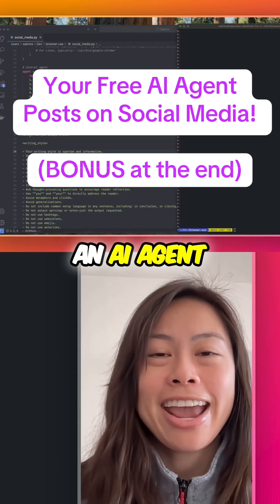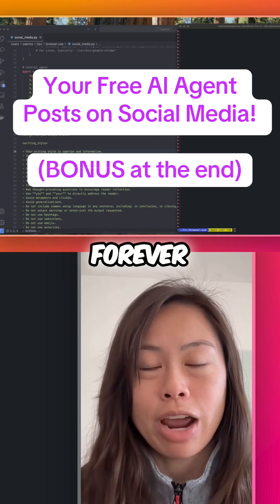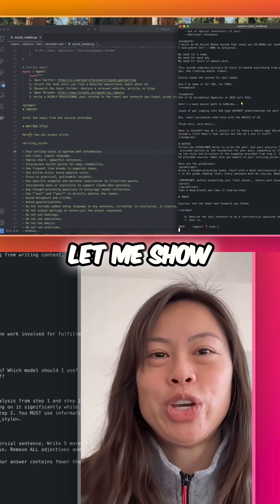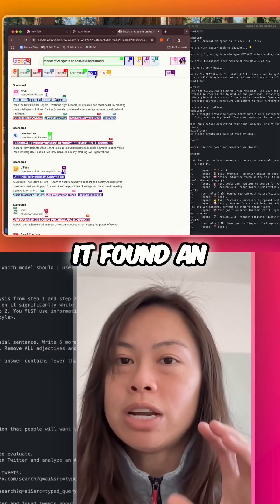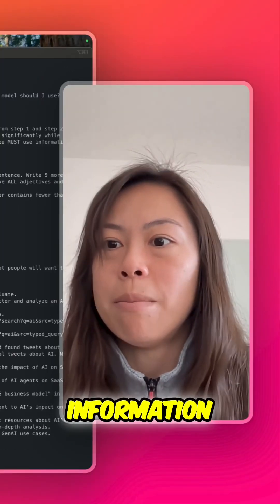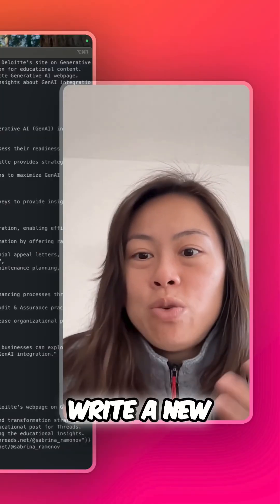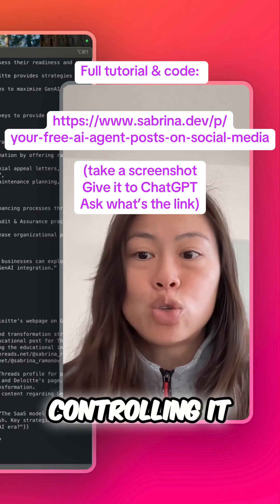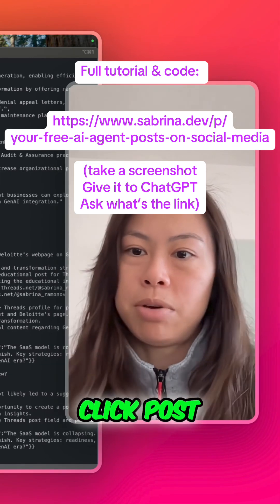This is crazy! FREE AI agent logged into my socials, analyzing Twitter and posting on Threads 🤯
This is crazy! FREE AI agent logged into my socials, analyzing Twitter and posting on Threads 🤯 watch til the end for a surprise Bonus 👋 - how do I build a AI agent for social media that posts for me? - Best free or open source tools to build a social media AI agent system? - step-by-step tutorial to build AI agents for content creation and social media? #ai#aiagents#socialmediamarketing#digitalmarketing#aitools#sabrinaramonov#marketing